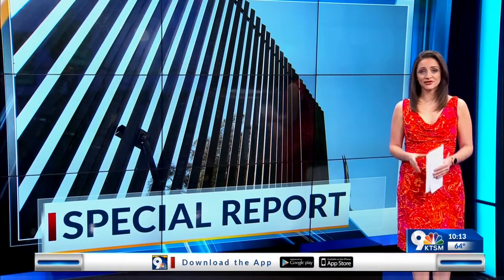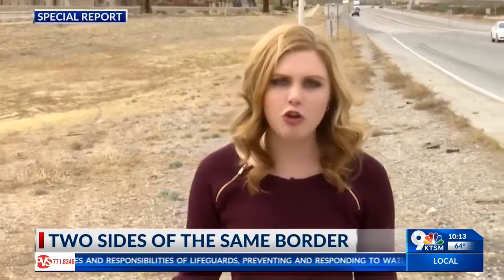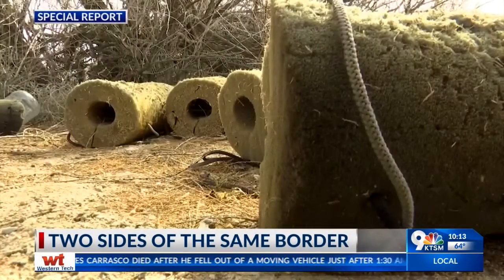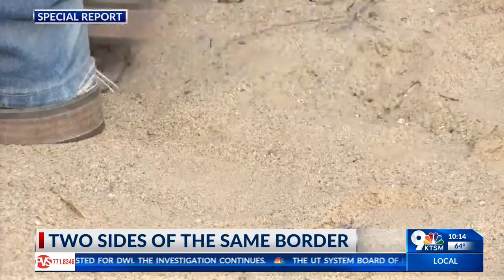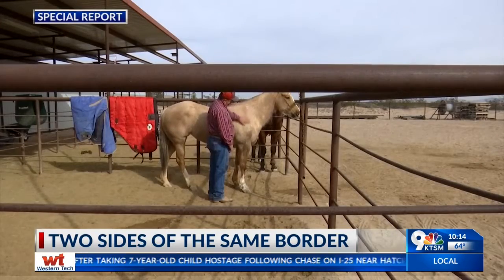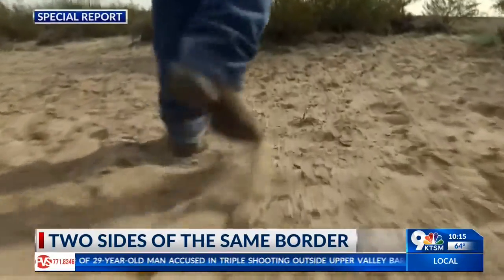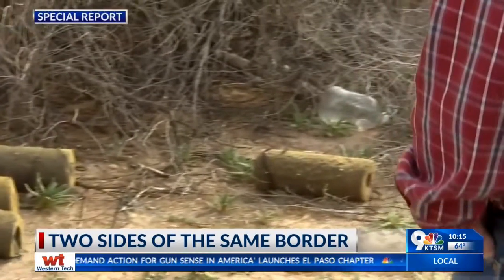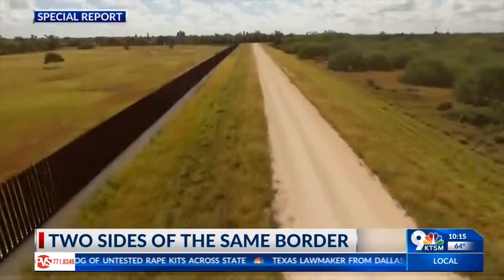Two sides of the same border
Rancher says immigrants have crossed through his property for as long as he can remember.